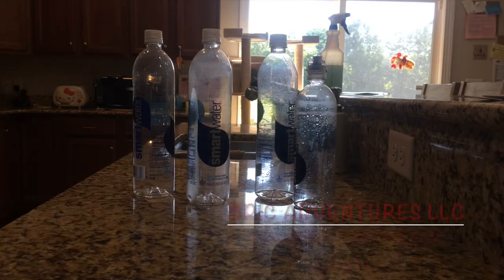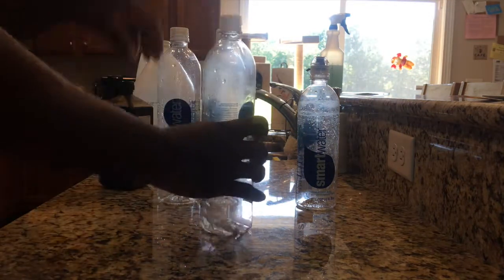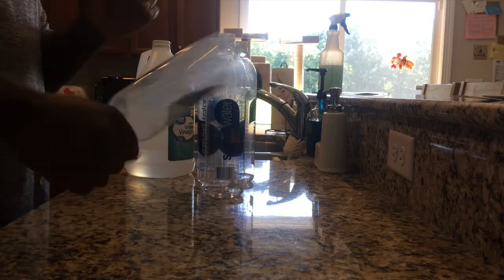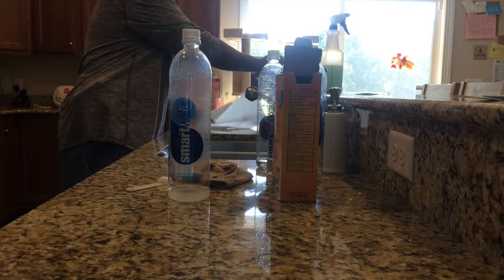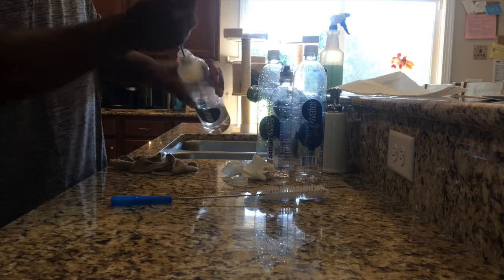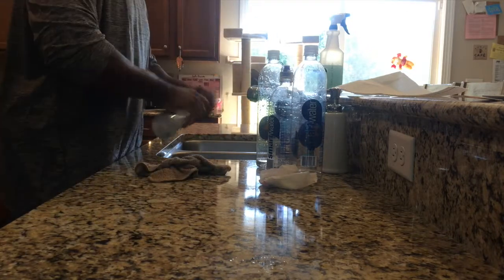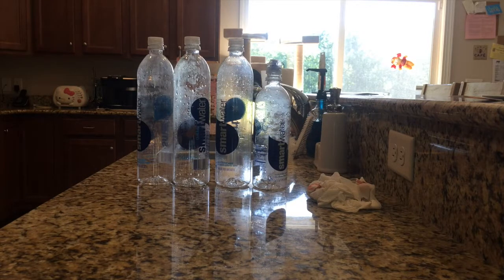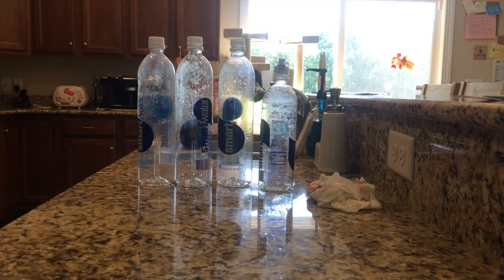CLEANING WATER BOTTLE THE NATURAL WAY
Nicolai Heidlas Music - Sunrise (Positive And Upbeat)
Chill -Royalty FreeMusic
Published on Oct 21, 2017